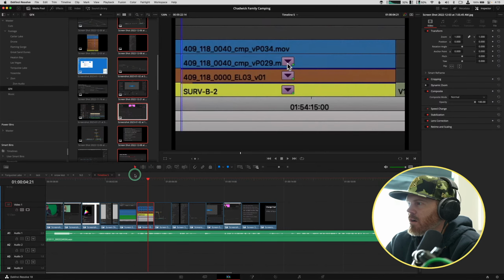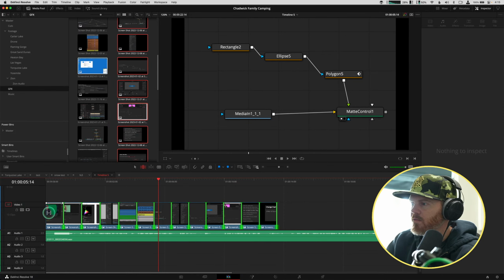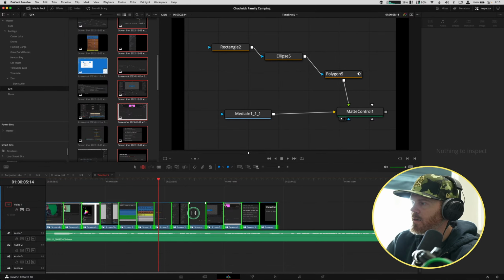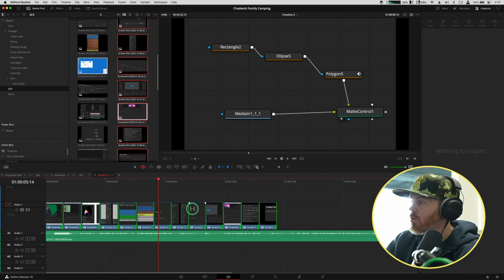Trimming Multiple Cuts at the Same Time for Slideshows in DaVinci Resolve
Come join, ask questions and learn how to edit video using DaVinci Resolve with Chadwick from Creative Video Tips.